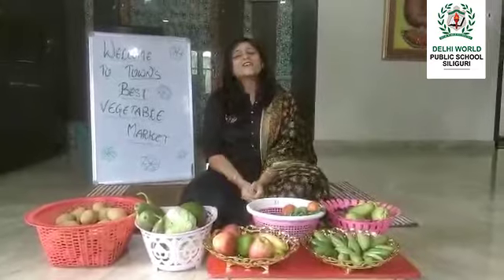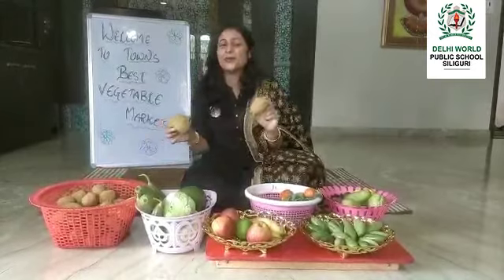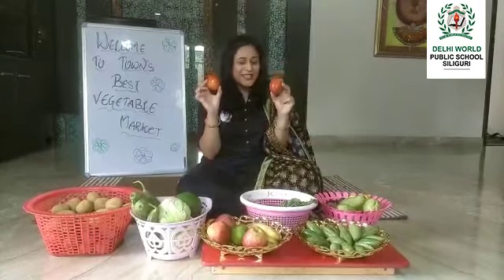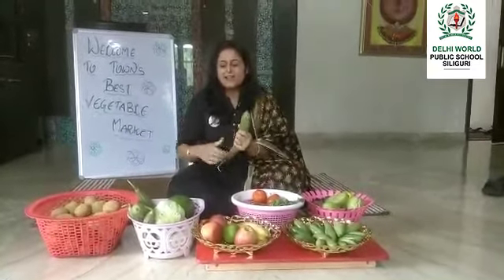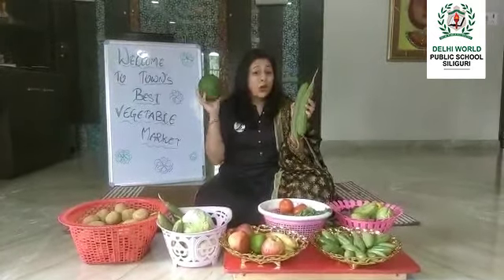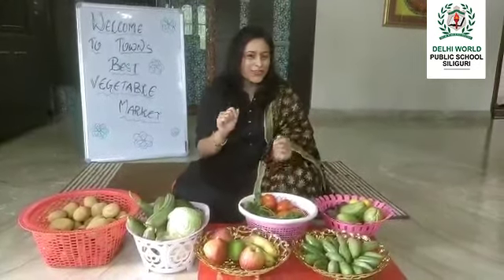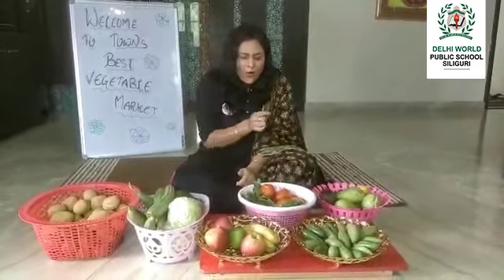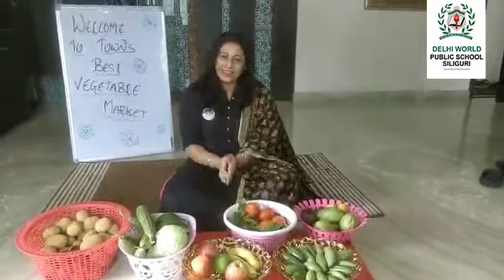Learning about Vegetables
Online Session conducted by our Teacher Shweta Agarwal for teaching students about vegetable market and describing veggies.